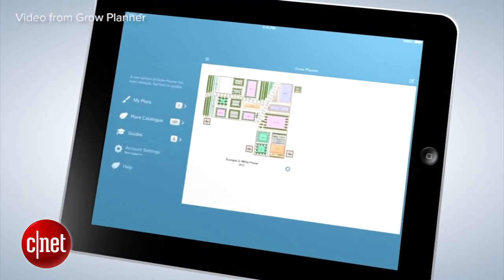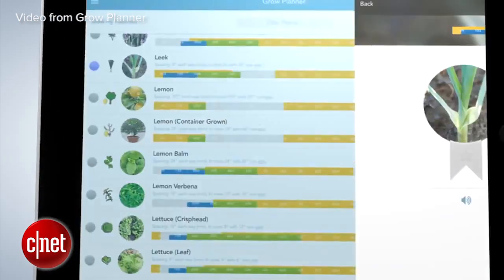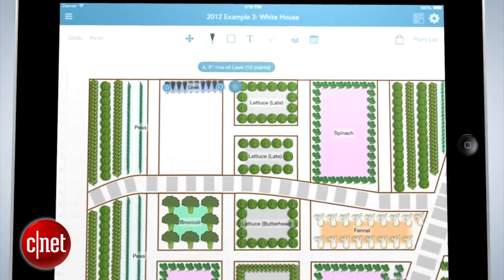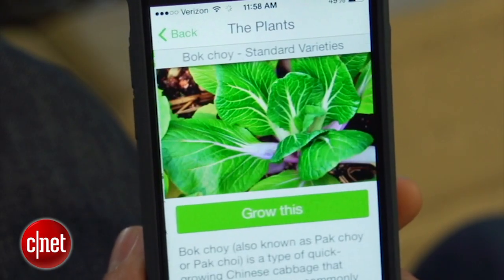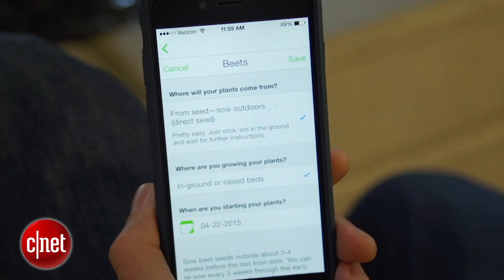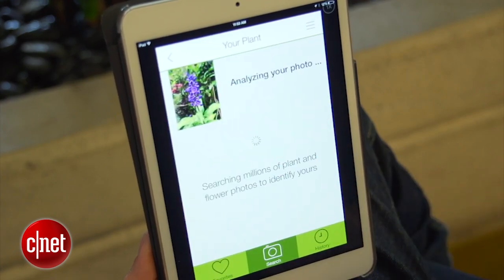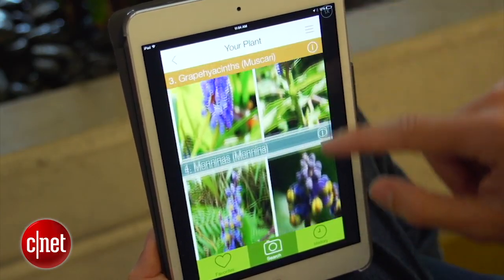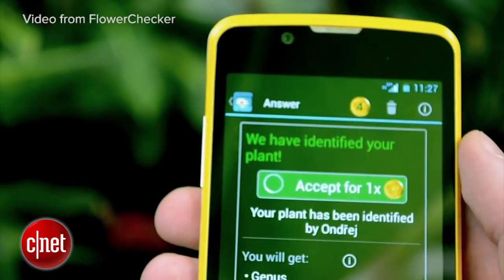Tech Minute - Gardening Apps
Now is the time to sink your hands in the earth and start planning your summer garden. But if you can't tell an azalea from a zinnia, CNET's Kara Tsuboi reports on some handy gardening apps for beginners in this Tech Minute.